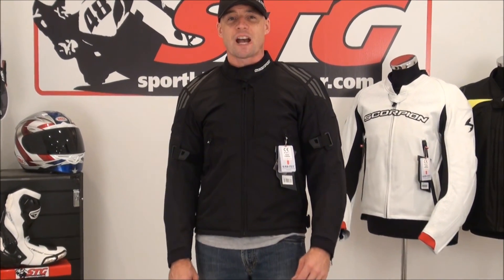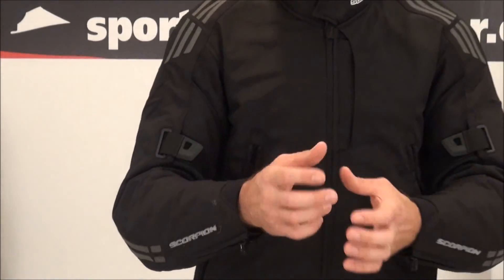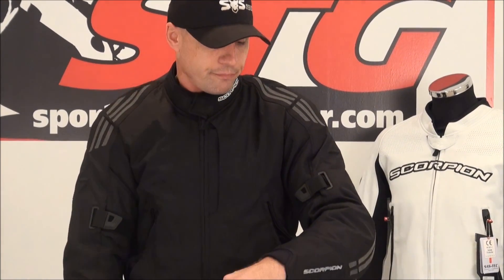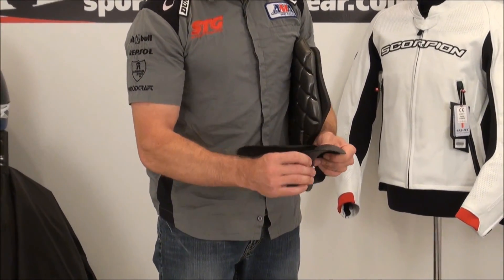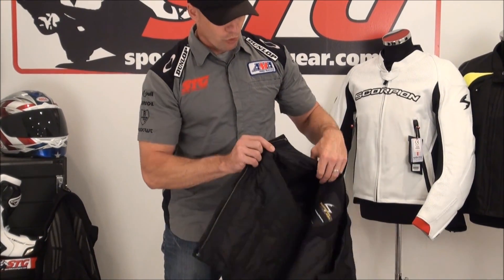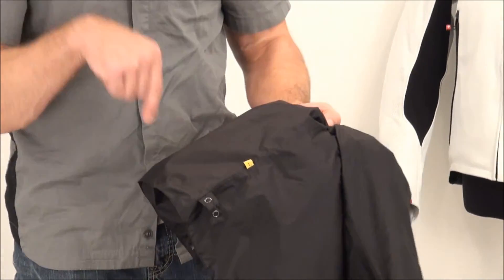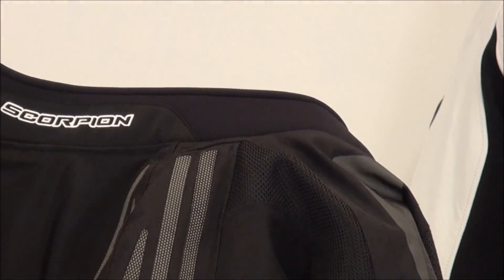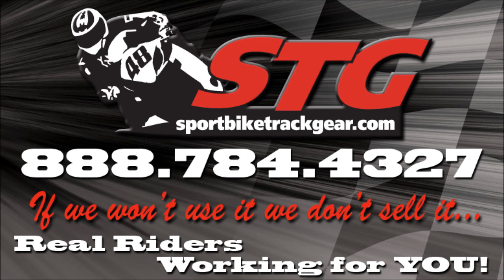Scorpion ExoWear Intake Jacket Review from SportbikeTrackGear.com